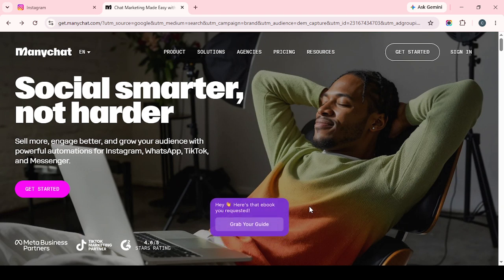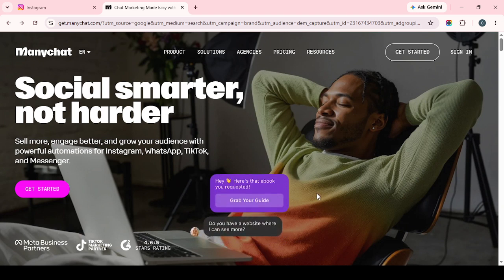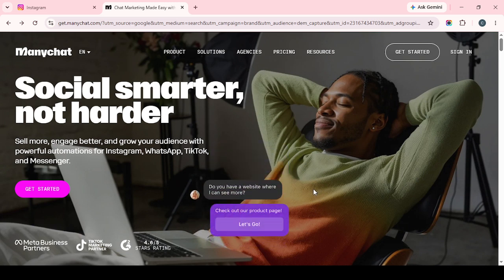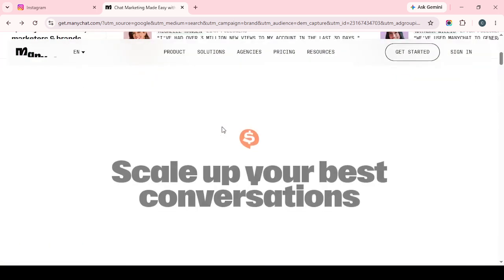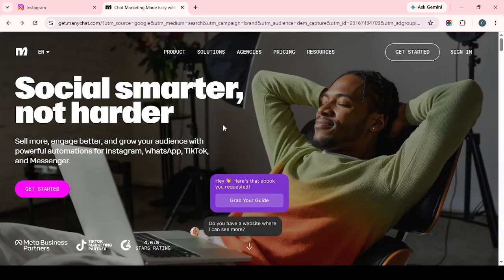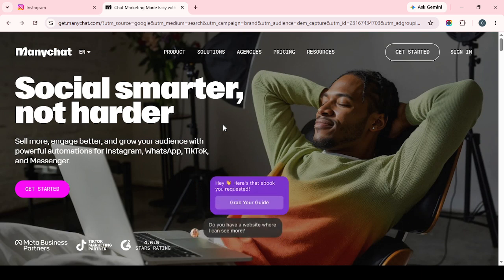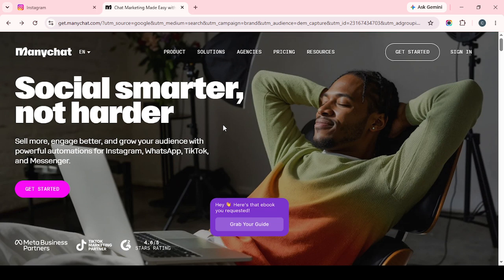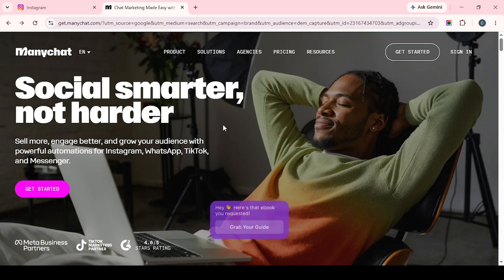How to Use ManyChat to Get More Customers from Instagram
Turn your Instagram profile into a customer acquisition engine! In this comprehensive strategy guide, learn how to use ManyChat lead magnets, automated sales funnels, and comment triggers to drive real business sales and bookings.